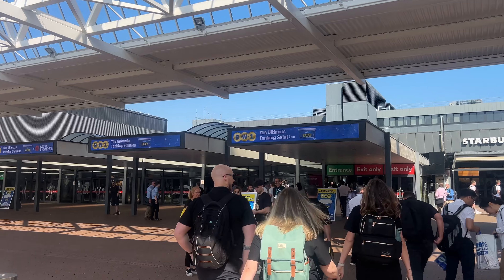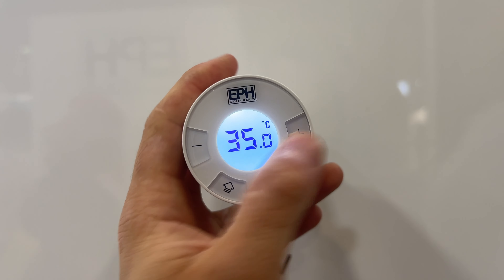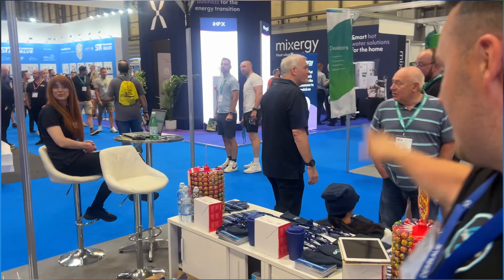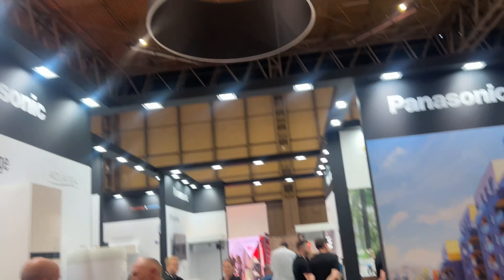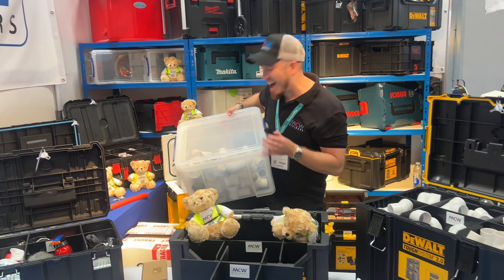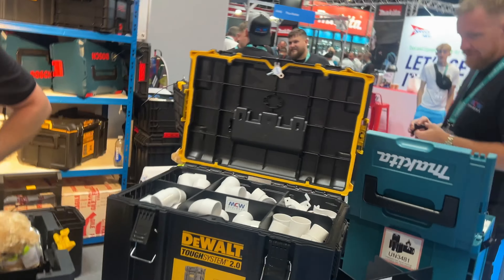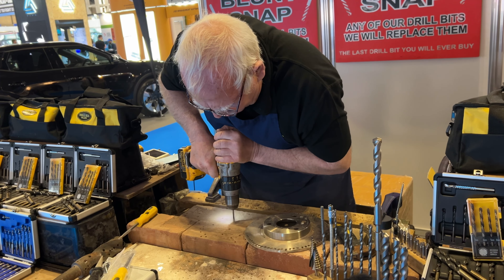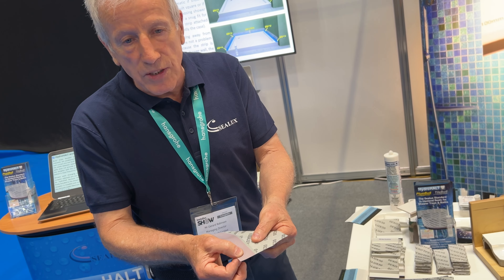Discovering Hidden Gems at Installer Show 2024!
Welcome back to the channel! In today’s video, I’m taking you with me to the Installer Show 2024 – the ultimate event for HVAC, plumbing, and electrical professionals. This year’s show was packed with incredible innovations, but I’ve managed to narrow it down to my top 5 hidden gems that you absolutely need to check out. 🌟

1. **Exciting New Products** - From the latest smart home integrations to cutting-edge heating systems.
2. **Exclusive Interviews** - Chatting with industry experts and the minds behind the top innovations.
3. **Live Demos** - Getting hands-on with some of the coolest tech and tools on display.
4. **Insider Tips** - Advice from seasoned pros on how to leverage these hidden gems in your projects.
5. **Event Highlights** - A peek into the atmosphere and excitement of Installer Show 2024.

- The amazing team at Installer Show for hosting such an incredible event.
- All the exhibitors and interviewees for sharing their time and expertise.